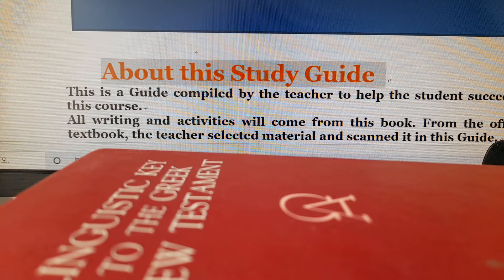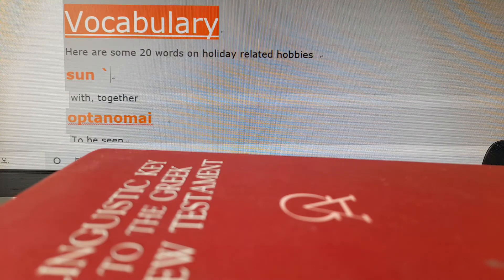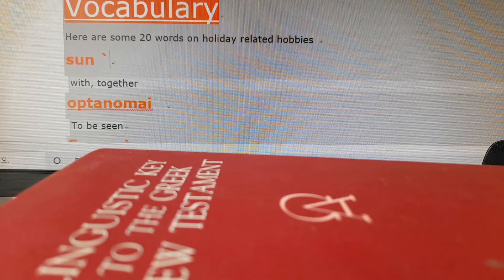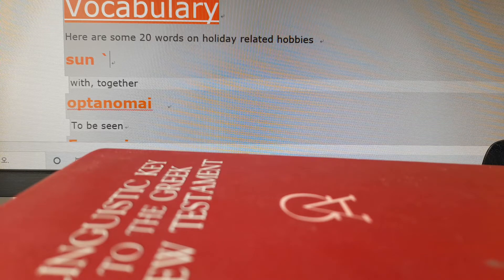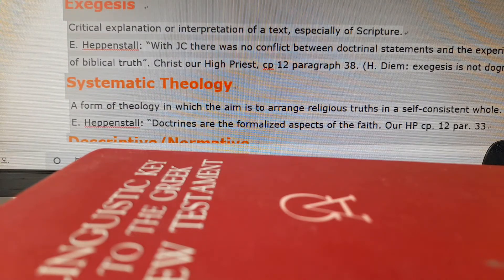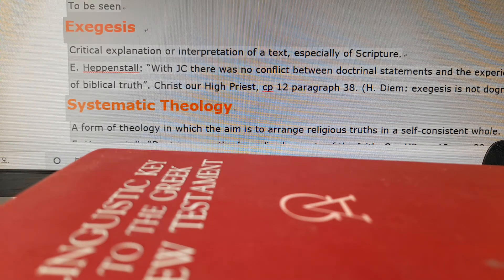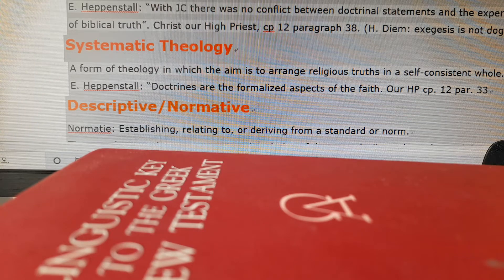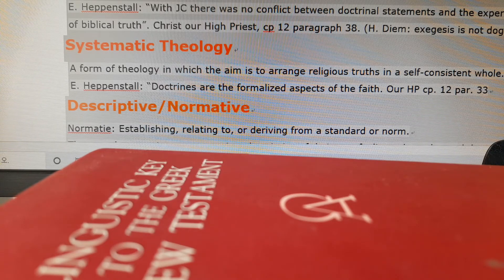Synoptics Vocabulary 1 1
In this video, dr. SookYoung Kim from SahmYook University in Seoul is dealing with cardinal vocabulary that are related to the science of the gospels, called "Synoptics". It is such a relief to have someone faithful presenting to her students how to deal with the skew thinking of men like Schleiermacher, Hegel, Bultmann, and the list just grows. As a car engineer you cannot throw the engine parts away and expect the engine will run smoothly. Skeptical feelings of discarding the auto-parts will be disastrous to the repair of the engine. In the similar way dr. Kim is dealing here with the subject matter . It is video 1-1 and next after this will be video 1-2 to complete the first lecture. The lecture itself is with google meet during the week.